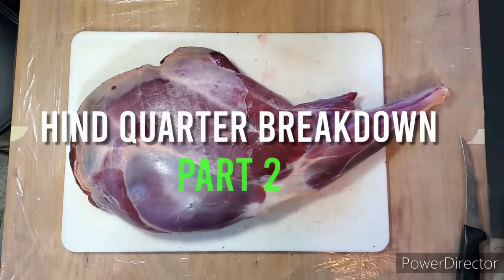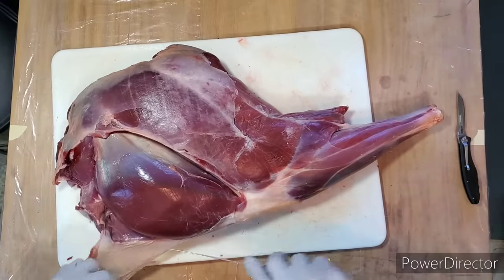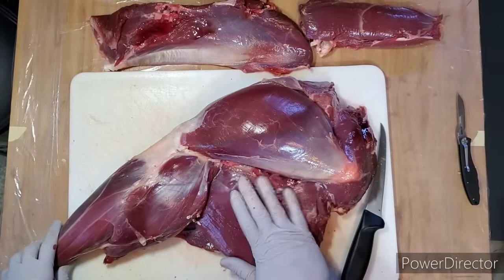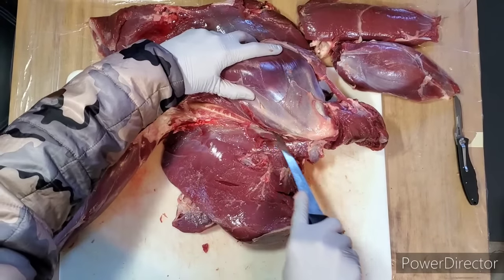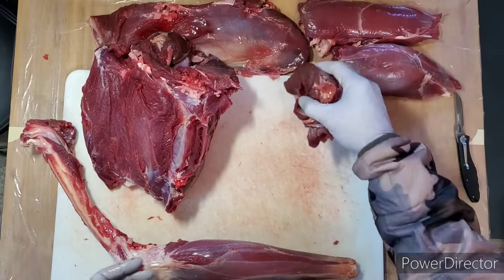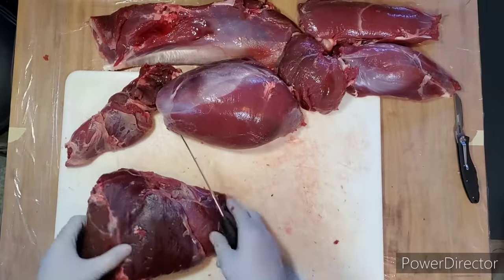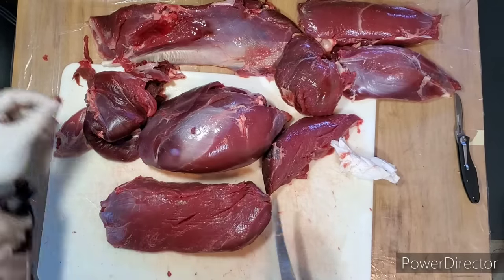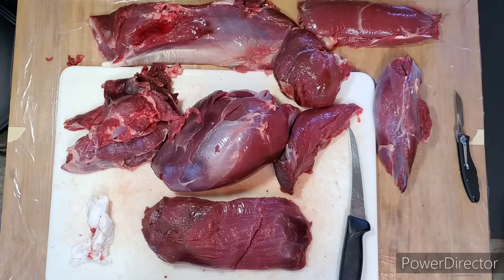Hind Quarter Breakdown - Part 2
In this video, I start from the beginning and breakdown a hind quarter, calling out all the cuts in the first video.